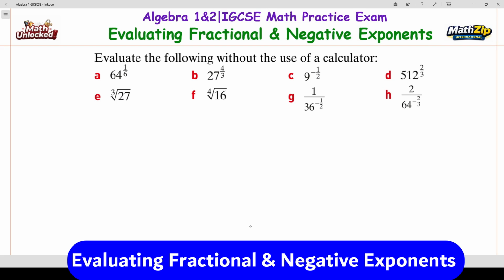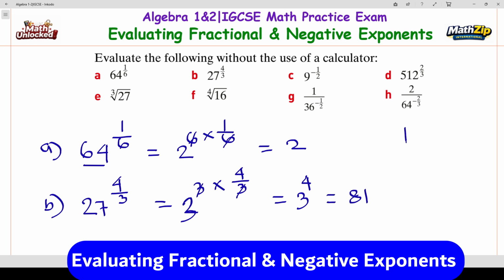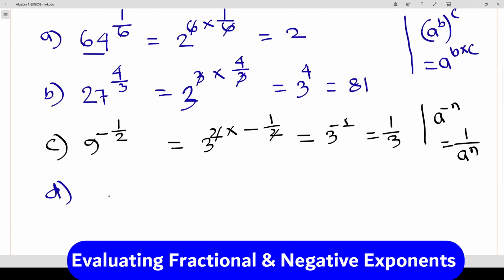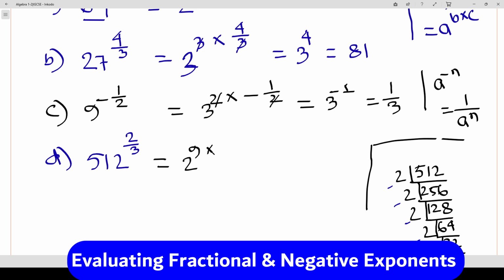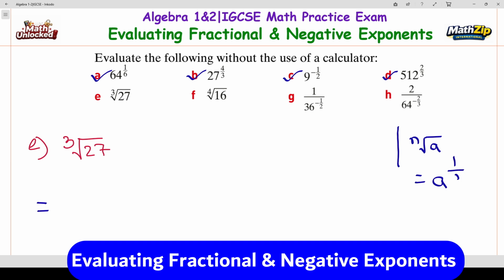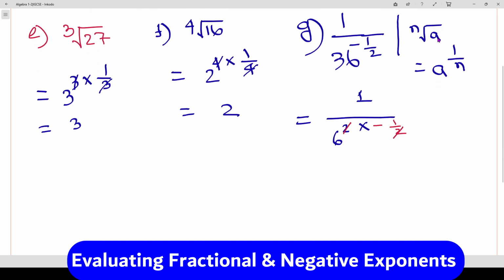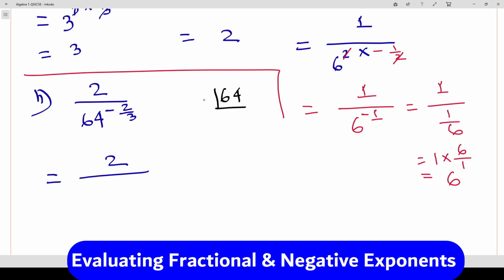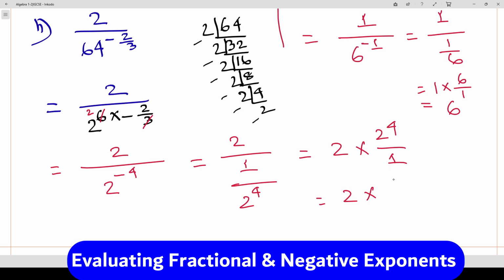Evaluating Fractional & Negative Exponents | IGCSE Math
In this video, we evaluate the following without using a calculator:

e) ∛27         f) ⁴√16        g) 1 / 36^(-1/2)    h) 2 / 64^(-2/3)

Perfect for **IGCSE** and **Algebra 1 & 2** students.

We will solve them step-by-step using prime factorization, laws of indices, and perfect powers.

Timestamps:
00:09 - a to d
03:31 - e to h